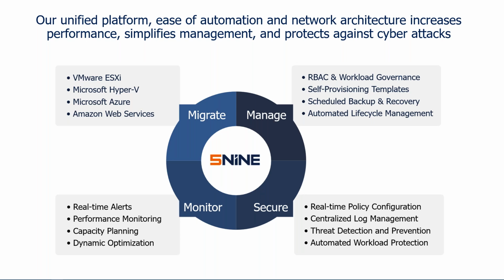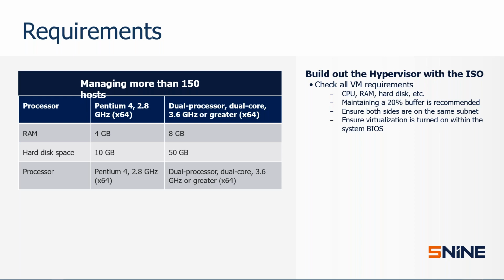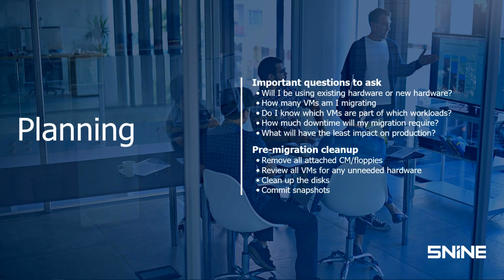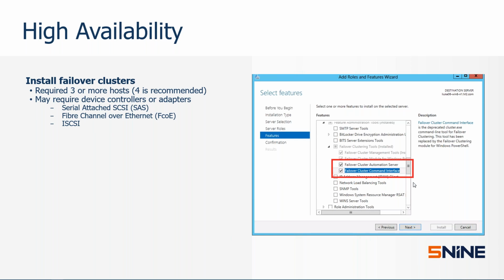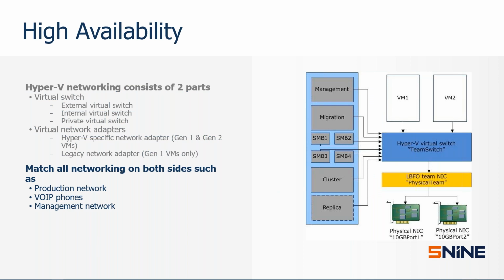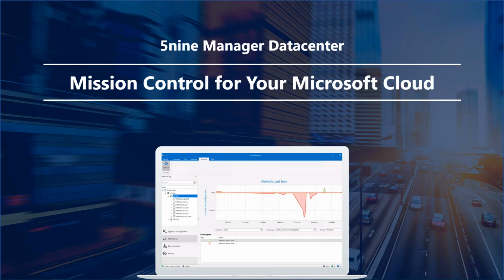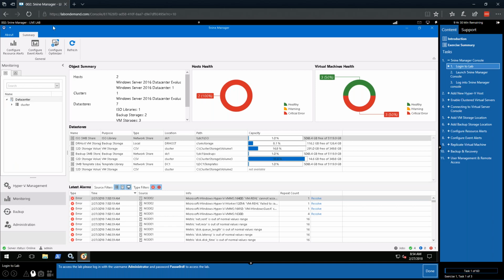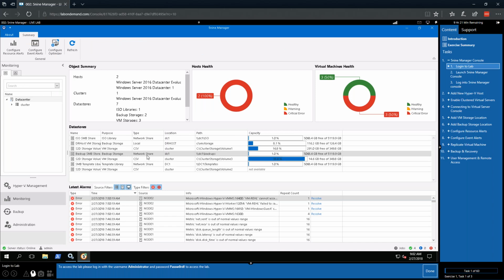Simplifying Hyper-V Management for VMware Administrators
Are you a VMware vCenter veteran who is now tasked with using a Hyper-V environment in your datacenter? Fret not. We’ve got you covered.

Join Microsoft MVP and VMware expert Robert Corradini for 60 minutes of Hyper-V tips, tricks and insights. He’ll review best practices for Hyper-V VM lifecycle management, performance monitoring, backup and more. Attendees will learn how to quickly and easily apply their vCenter skills to Hyper-V.